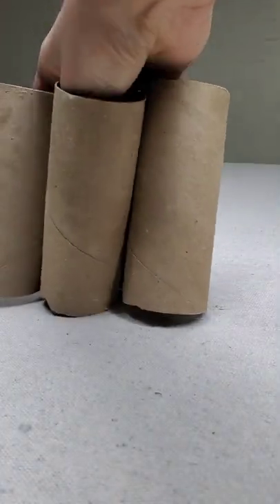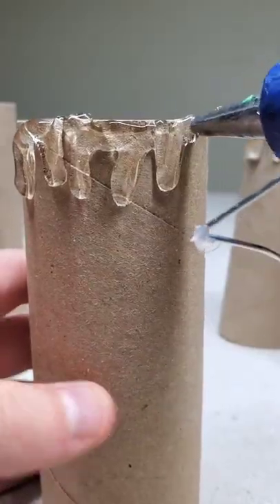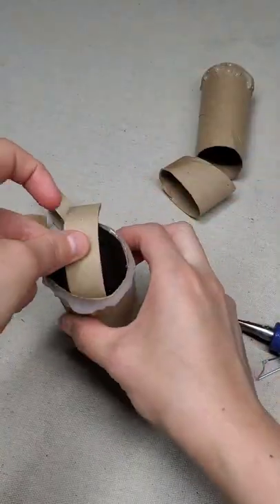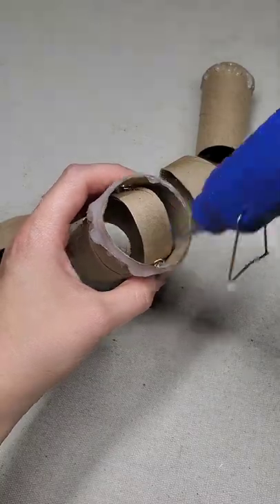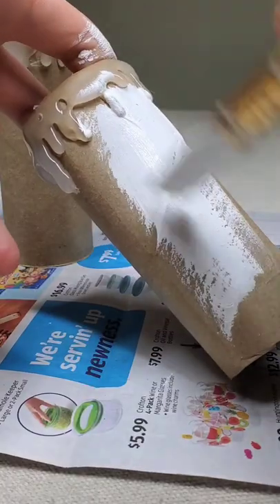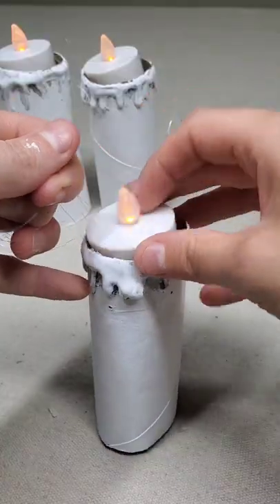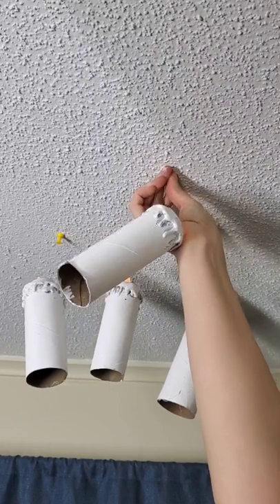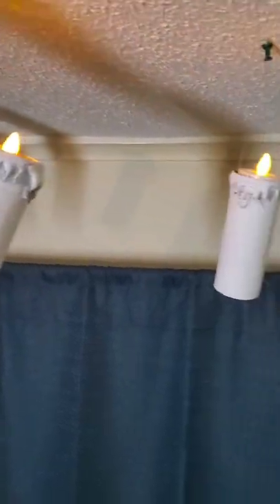DIY Hanging Candle Lights 🕯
Turn any ordinarily room into a magical adventure with this easy DIY.

Save your paper towel and toilet paper rolls, they are GREAT for crafts, and needes for this craft.

Materials for this craft:

hot glue
black and white acrylic paint
paint brushes
thumb tacks
light up tea lights

Where are my Harey Potter fans at? 😏